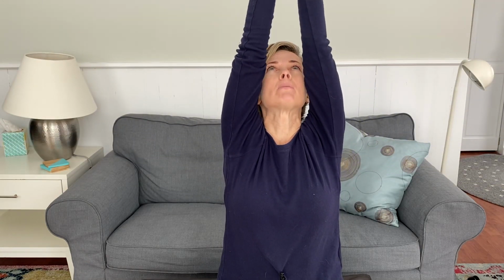Yoga for hips with Tamara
This practice, with no demo, will open your hips in all directions.